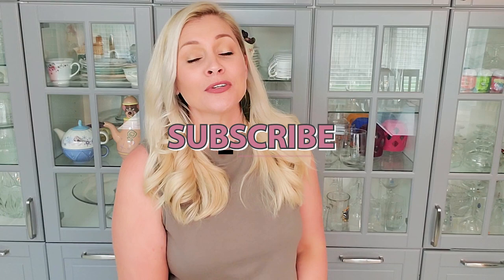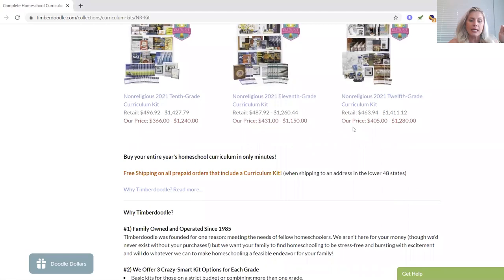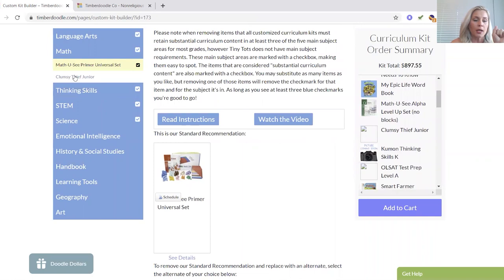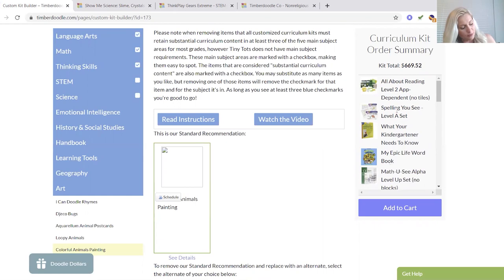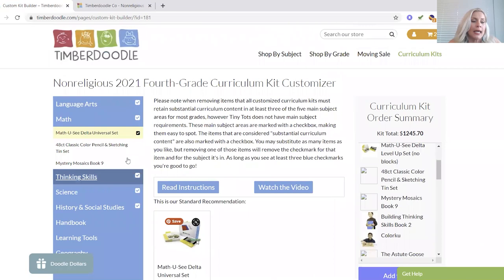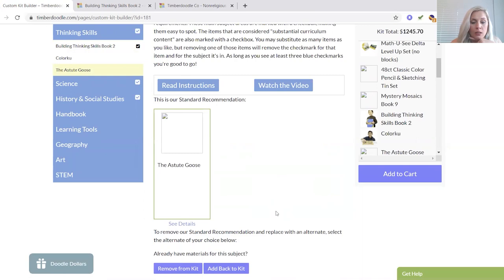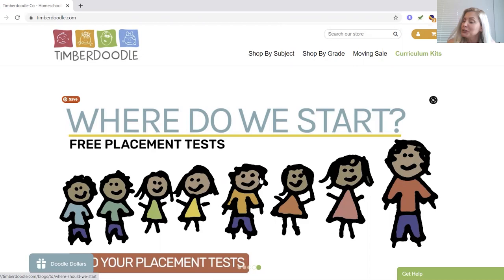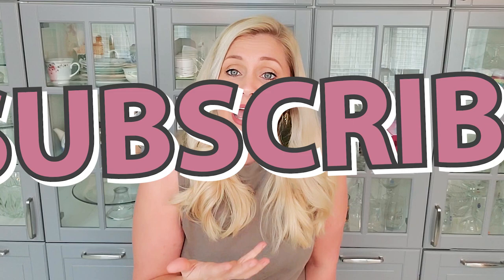HOMESCHOOL CURRICULUM FOR NEXT YEAR | Custom Secular Timberdoodle Kit for 2021-2022 Homeschool Year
Homeschool Curriculum For Next Year
You guys know that I love love love Timberdoodle Curriculum Kits! They offer a secular/ non-religious option and that suits our homeschool. Did you know that you can customize their kits? If you didn't this is the video for you! I am taking you along to show you exactly what I order. This is my real-life ordering process. I am showing you how to omit items, how to swap levels, and most importantly how to save your money! If you want to know how much I saved simply by customizing our kits to our specific needs, jump right to minute 14. Tell me, are you guys interested in seeing how my homeschool budget is looking now that I am almost completely done with curriculum purchases? Let me know down below. I have a link straight to the custom kit page to make your lives a little easier. I do plan to share an unboxing when I get my box of awesome! Or boxes. don't judge!

Links!

🎇More Magic